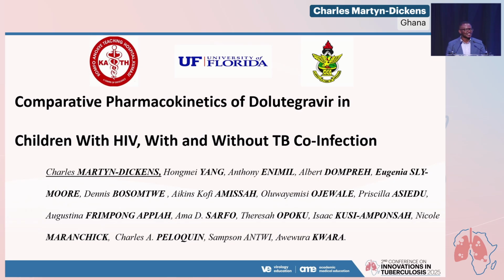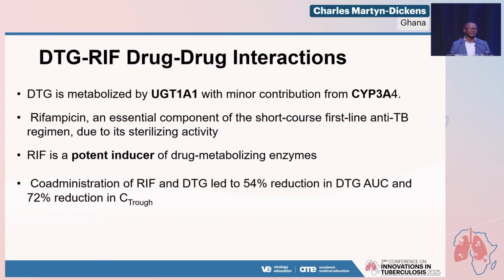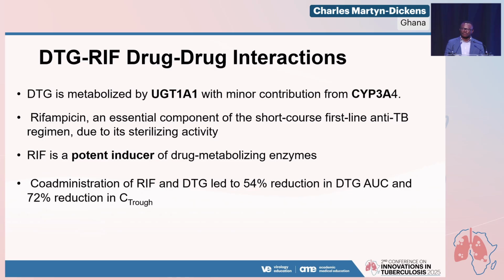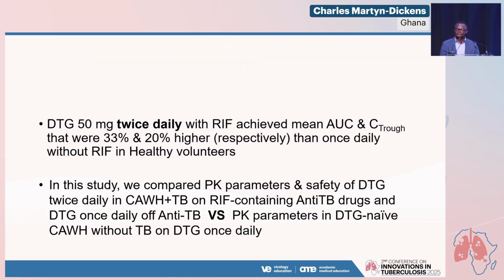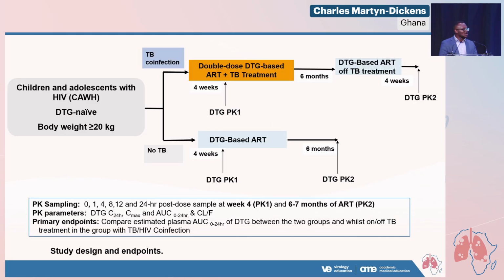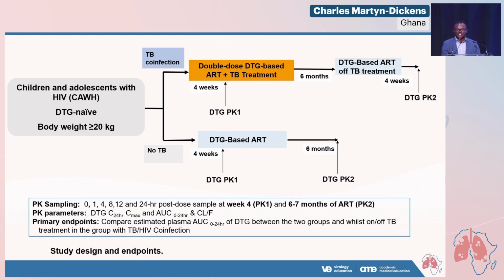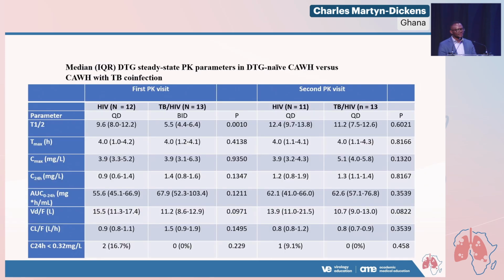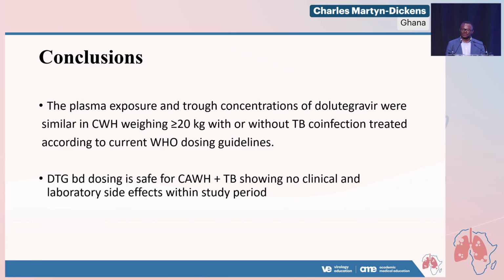PK of Dolutegravir in Children With HIV With and Without TB Co-Infection - Charles Martyn Dickens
Presenter: Charles Martyn-Dickens, Ghana
Lecture: Abstract #34 Comparative Pharmacokinetics of Dolutegravir in Children With HIV With and Without TB Co-Infection
Conference on Innovations in Tuberculosis 2025
Presented in Session 6: TB-HIV Drug Interactions and Comorbidities